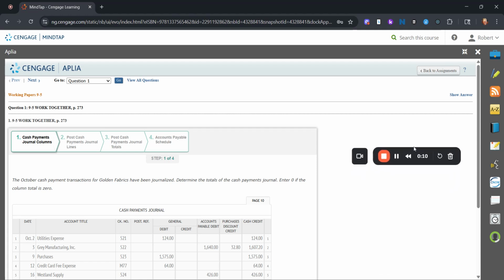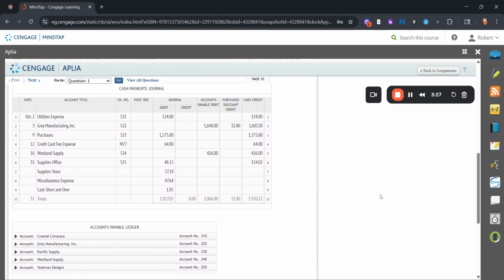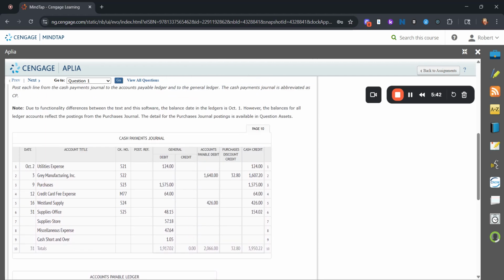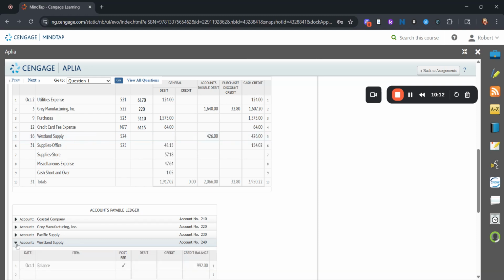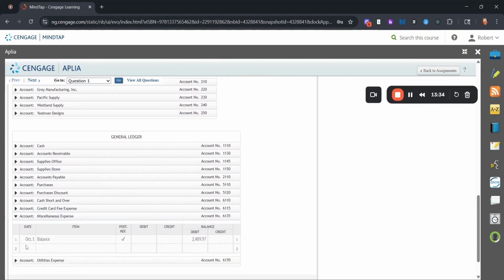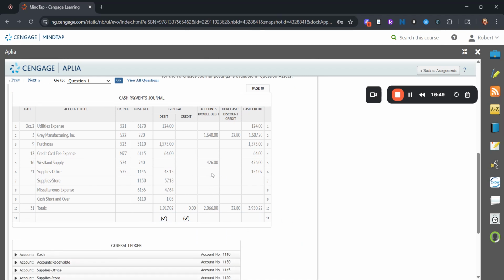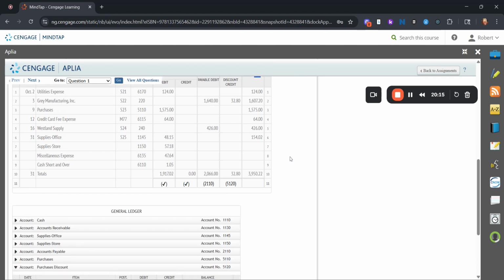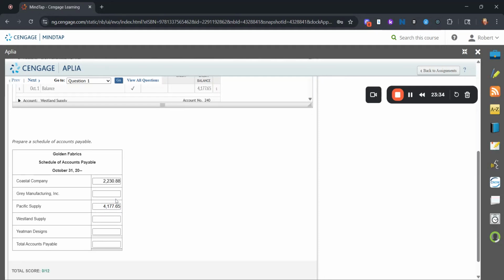9-5 Work Together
9-5 Work Together for Century 21 Accounting Multicolumn Journal 11e. Posting a cash payments journal.